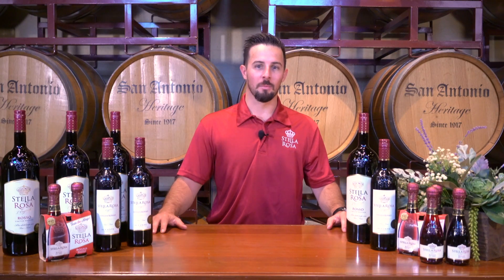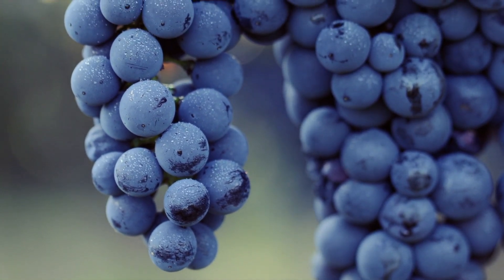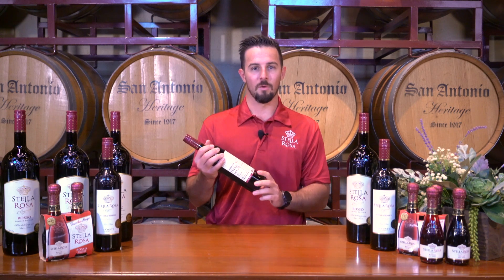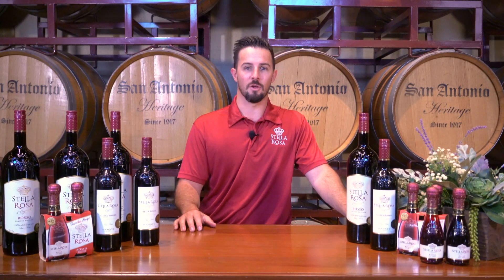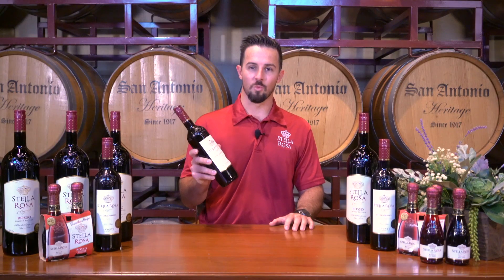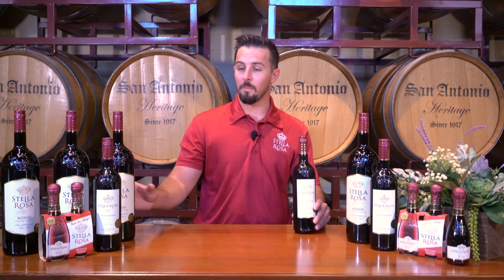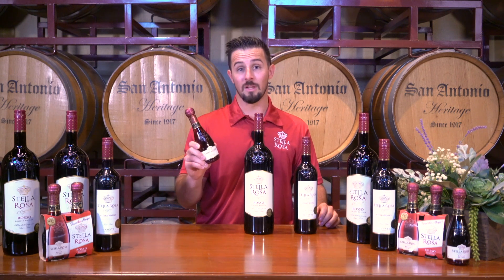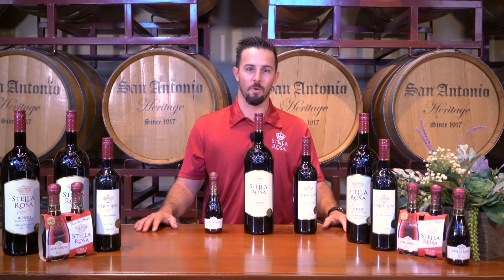Stella Rosa 1 5L Rosso Video